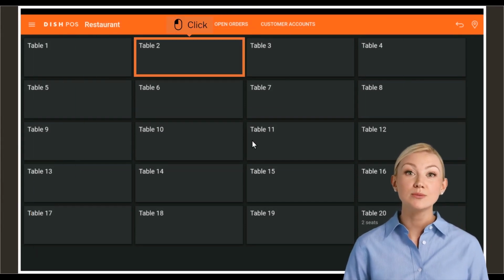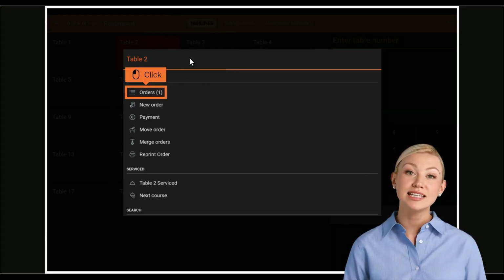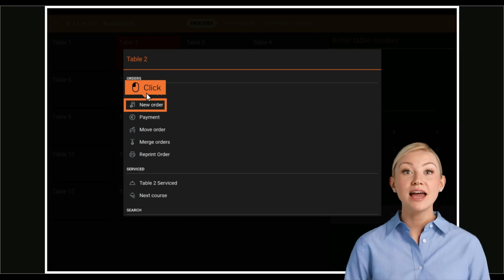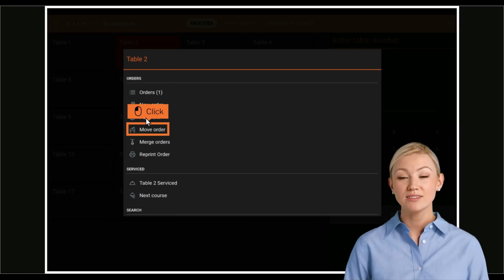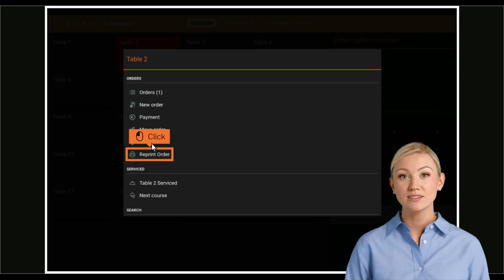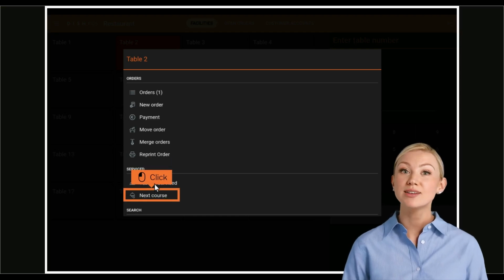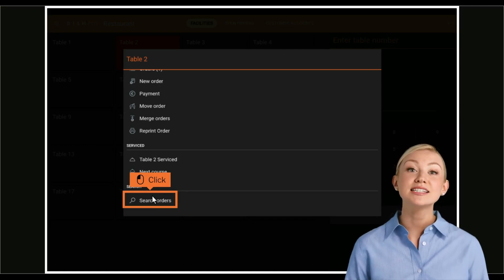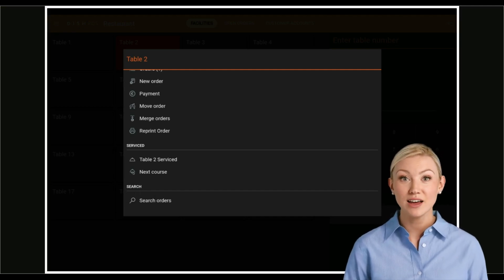DISH POS - How do I manage tables on my device? (Tablet)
In this video, Emma is going to show you how to manage tables on your device (Tablet)

00:00 Intro
00:10 Overview of how to manage tables
01:13 Outro